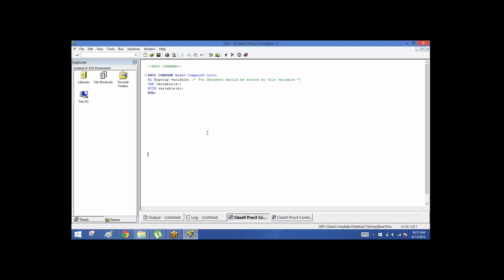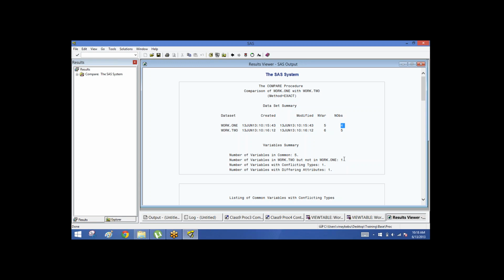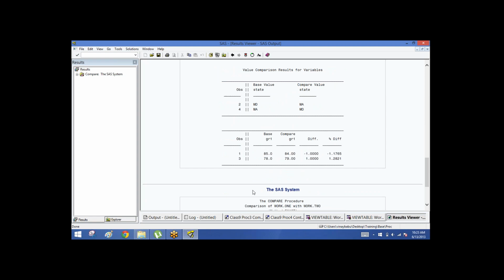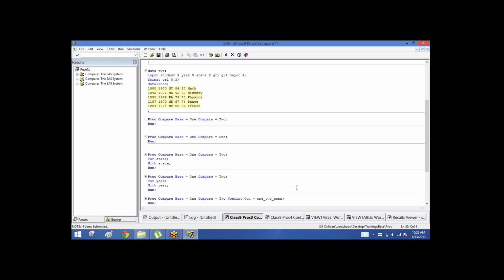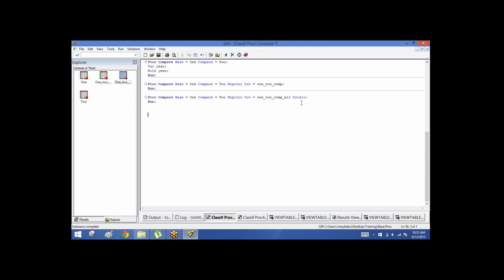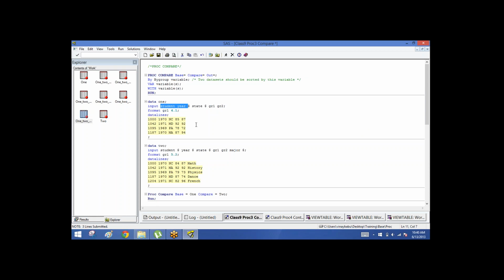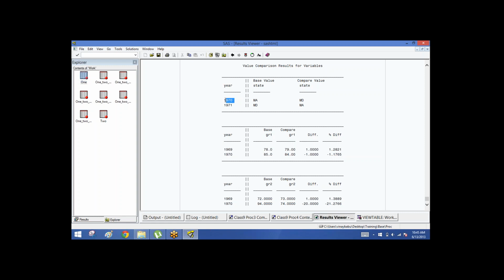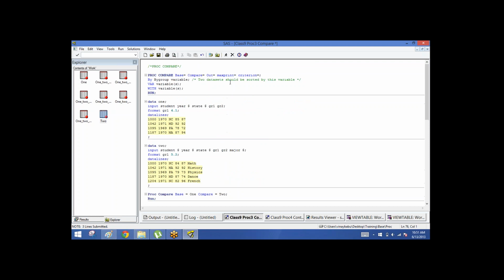Clinical sas part-6)Proc(Append,compare,contents).mp4